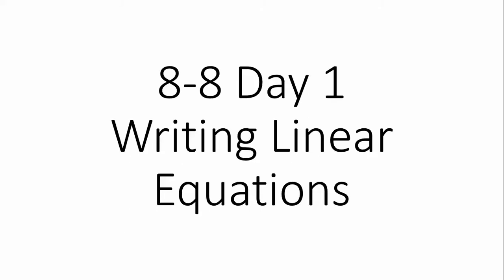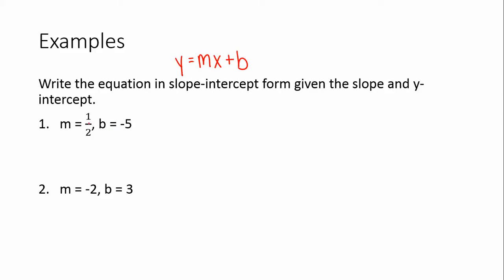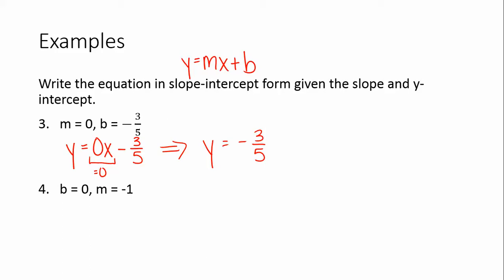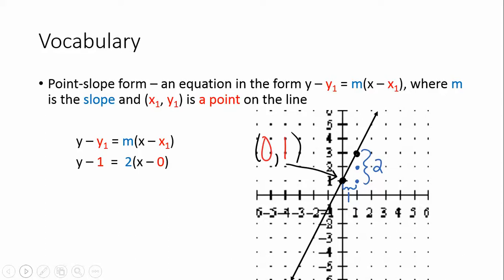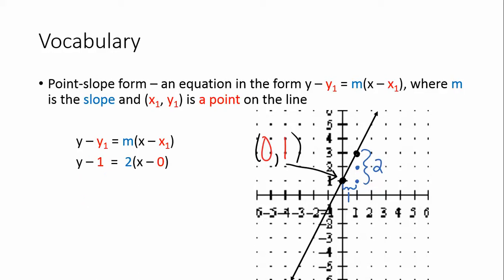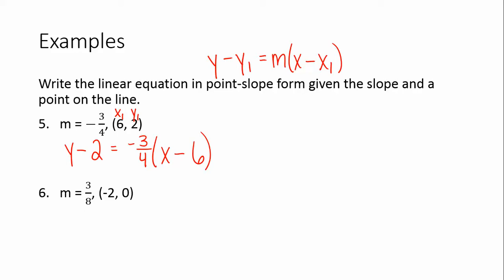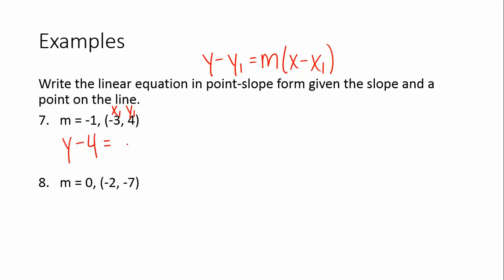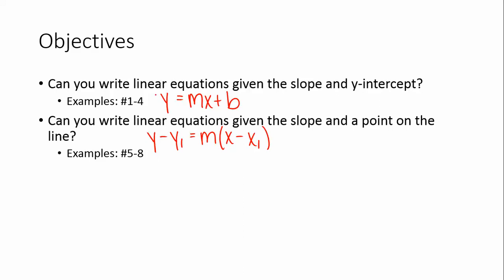8 8 Day 1 Writing Linear Equations